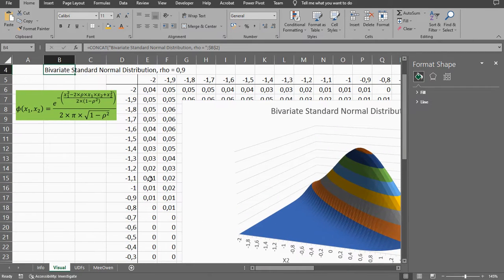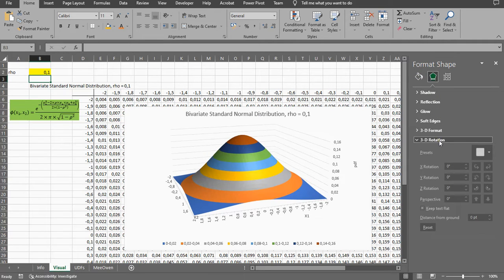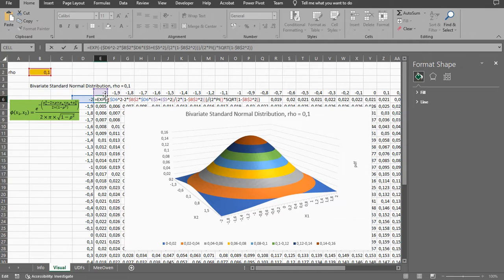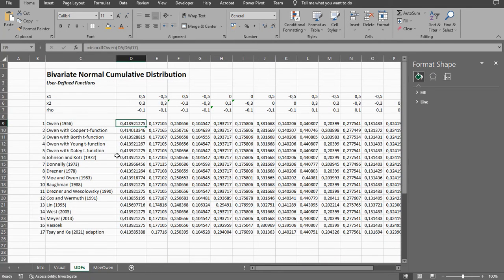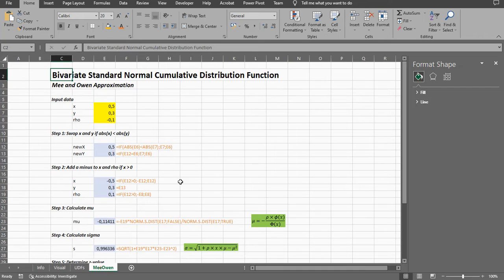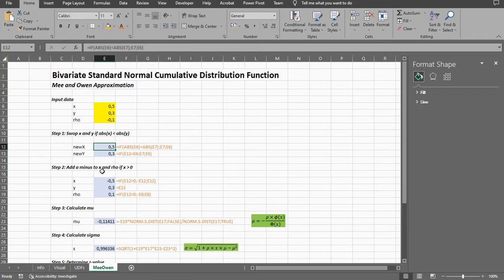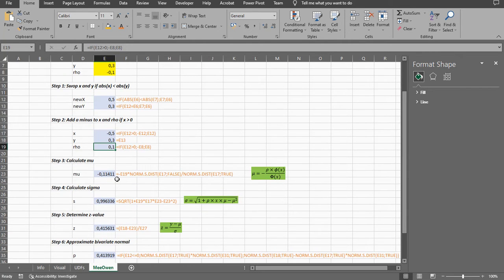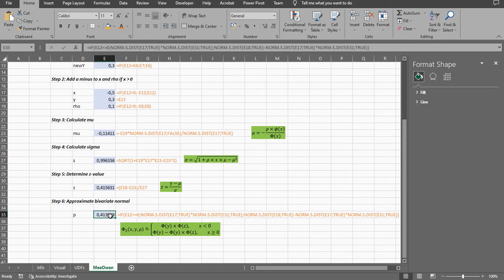Excel - Bivariate Normal Distribution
Instructional video on working with the bivariate normal distribution in Excel.